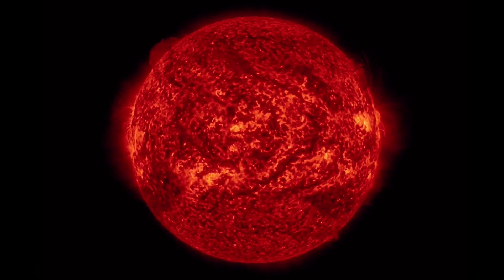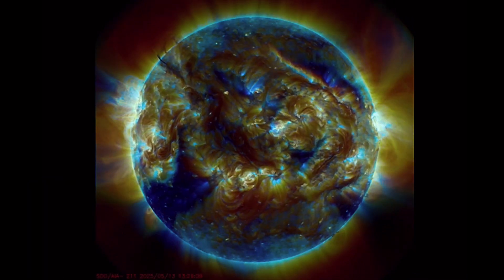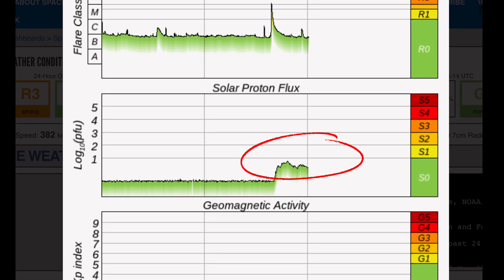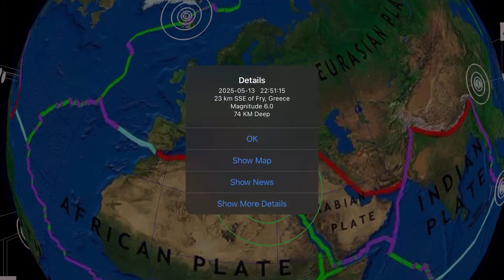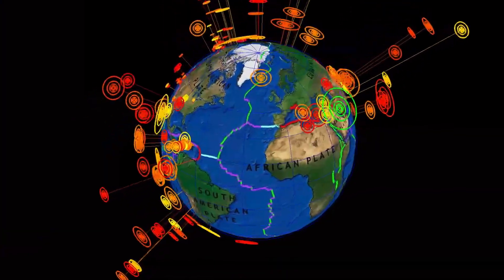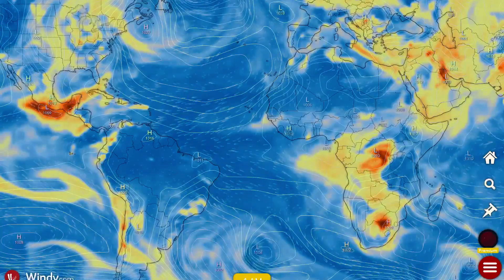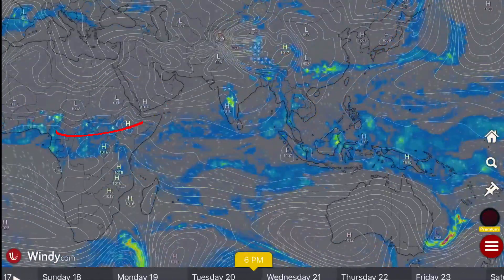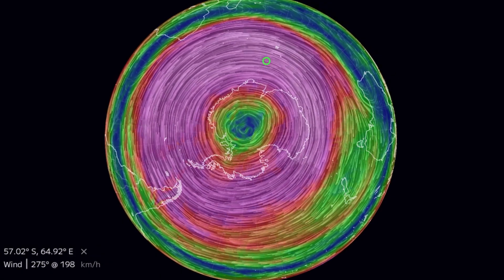Greece 6.0 EARTHQUAKE‼️ X Solar Flare‼️ Volcanoes POPPING OFF‼️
Greece 6.0 EARTHQUAKE‼️ X Class Solar Flare‼️ Volcanoes POPPING OFF‼️
May 13 2025

5 Day not so normal World Weather forecast. Plus a look at spaceweather for today.